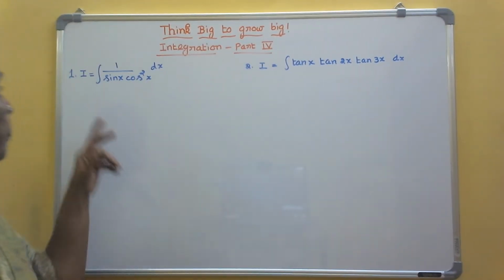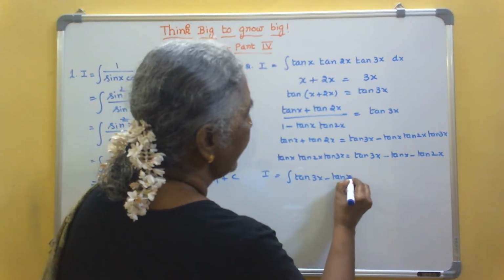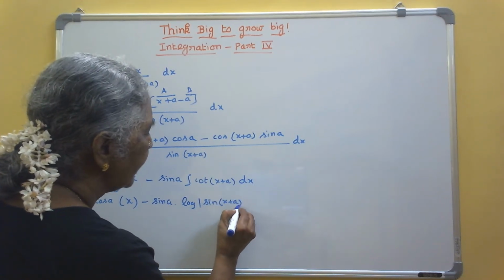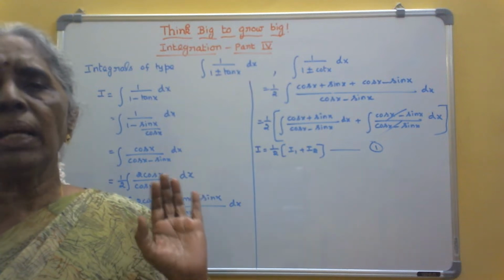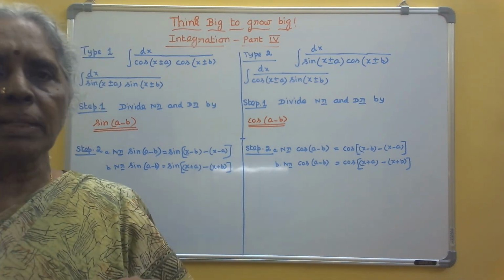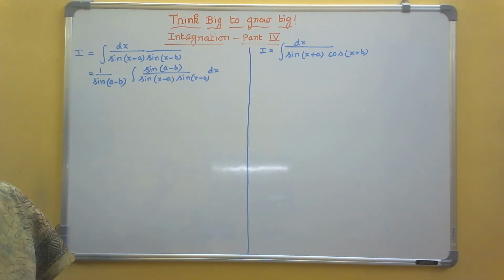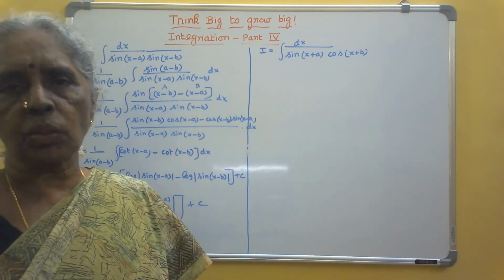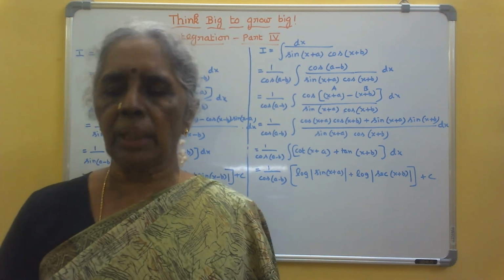CBSE XII -- TERM 2 -- INTEGRATION -- PART IV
In this Video Few sums are worked out in detail. Two new models are explained in detail.